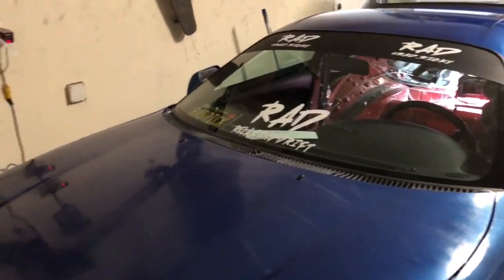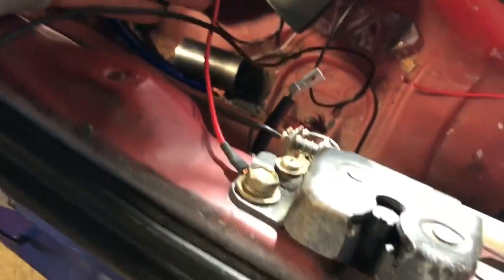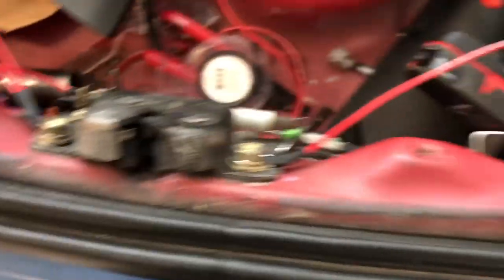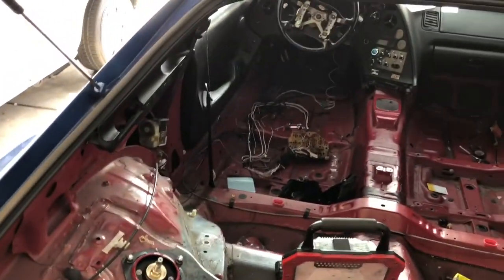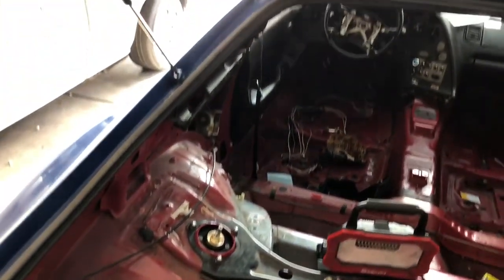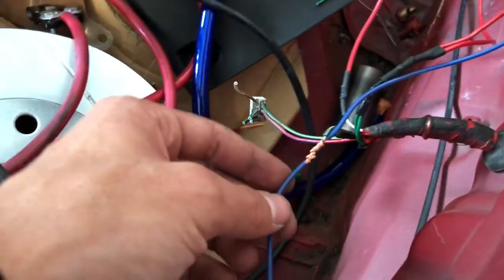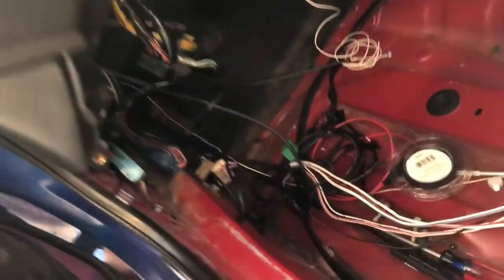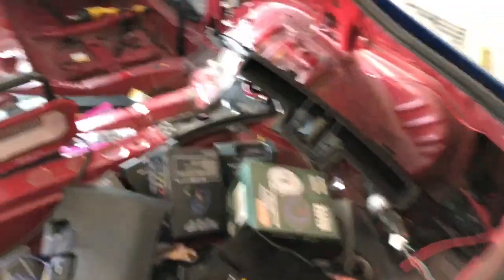Supra Vlog 10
What’s up guys thanks for the support and watching my videos I appreciate all of you.